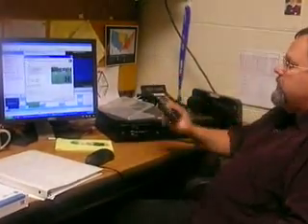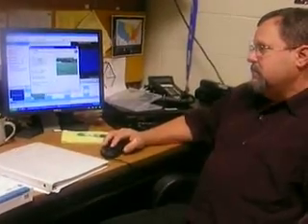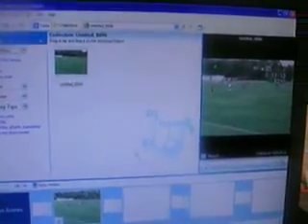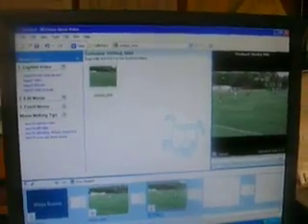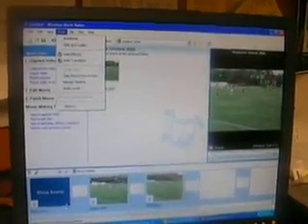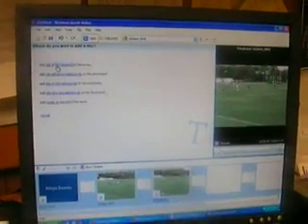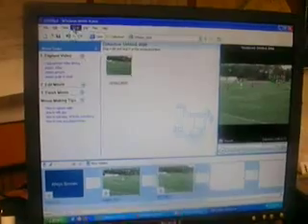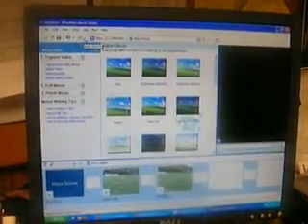Using Technology at Work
This brief video describes two ways I am currently using technology.